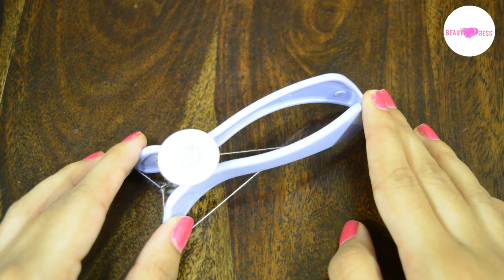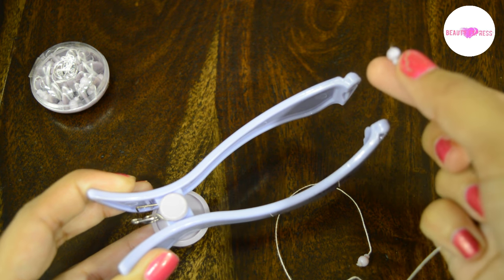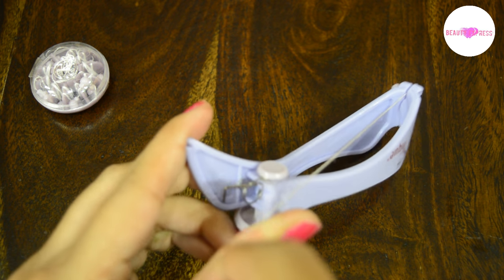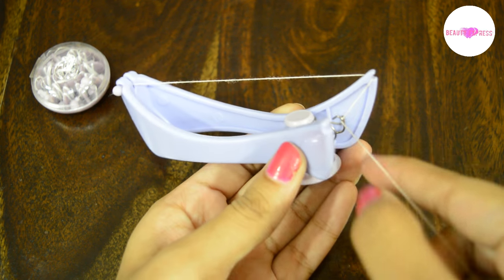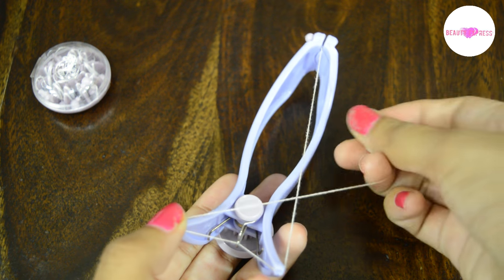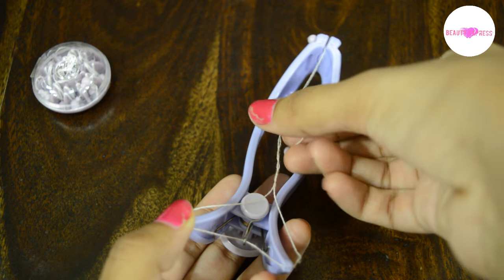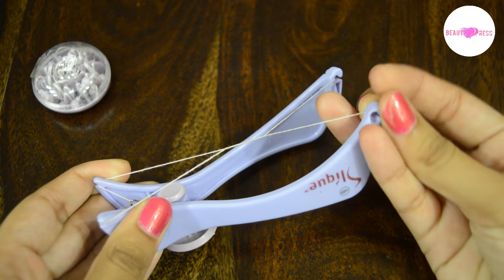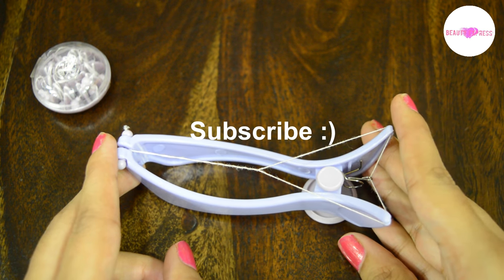How To Insert Thread In Eyebrow Threading Tool | Slique Hair Threading System | Beauty Express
Hello Friends :)

This is a video on How to Insert thread in Slique eyebrow threading tool / slique hair threading system demo on how to fix a thread in it / how to thread eyebrow threading tool / eyebrow trimming tool